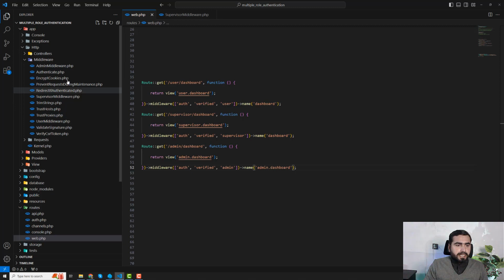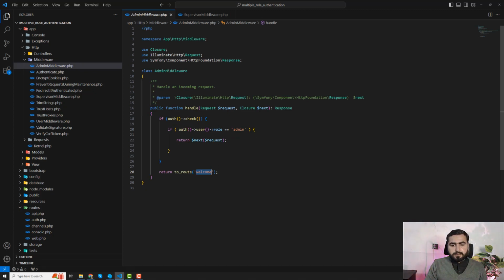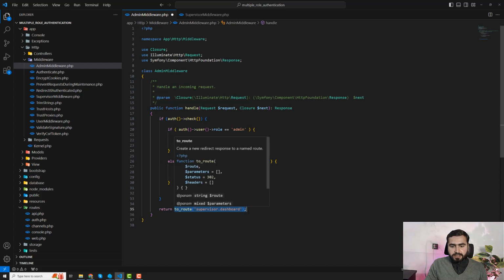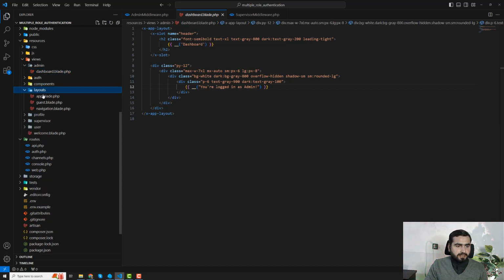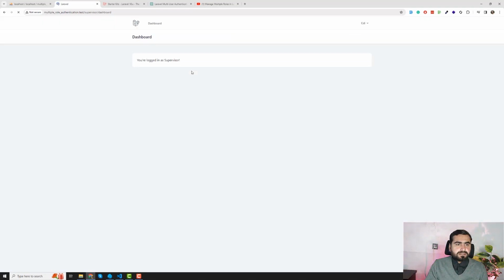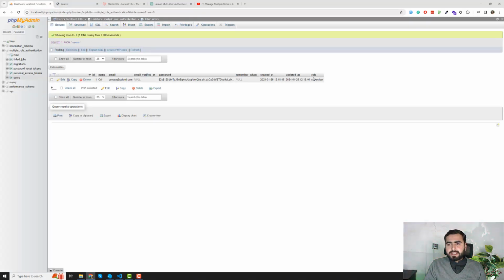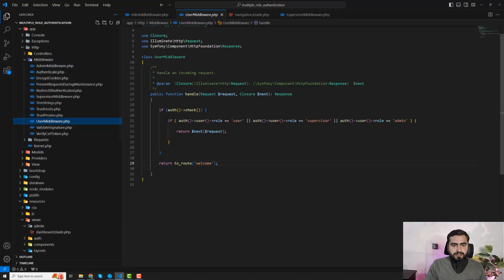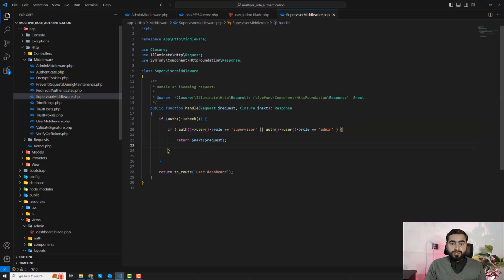#05 Redirect User Back on the Same page When they want to Access other User Dashboard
Unlock the power of multiple roles authentication in Laravel with our comprehensive course!

Dive into the logging in with different roles and seamlessly redirecting users to their designated dashboards.

Learn the art of authorization, ensuring that each user can only access their own dashboard.

In this tutorial, we empower users with the ability to view and manage their unique content without any interference. The step-by-step guide covers Laravel 10, providing you with the latest techniques to implement robust authentication mechanisms.

Discover the granting administrators full access, allowing them to effortlessly navigate through user, supervisor, and admin dashboards.

Join us on this educational journey and unlock the potential of Laravel's multiple roles authentication system.